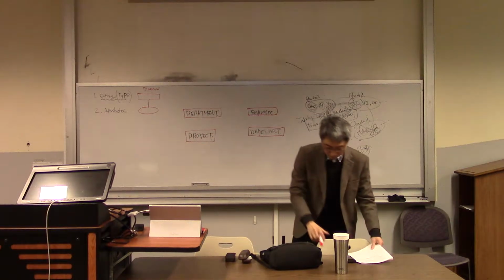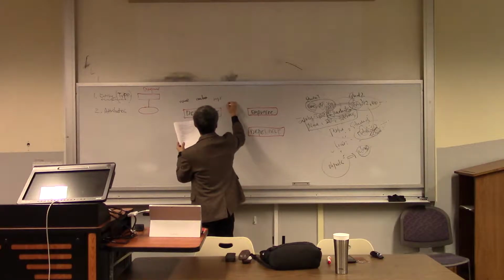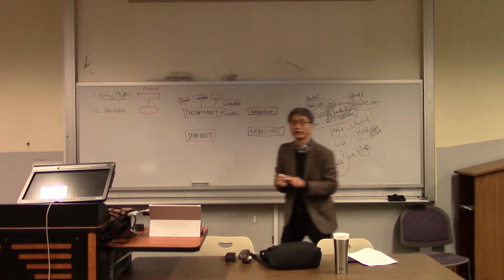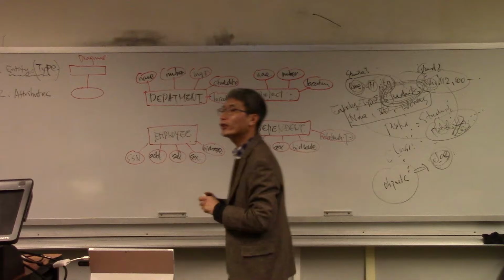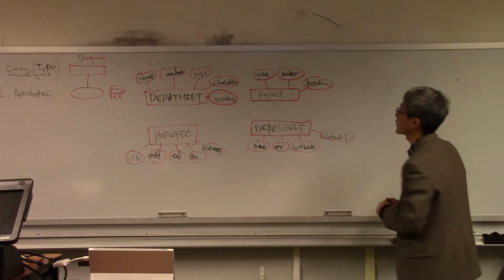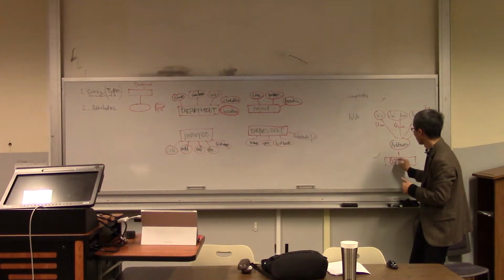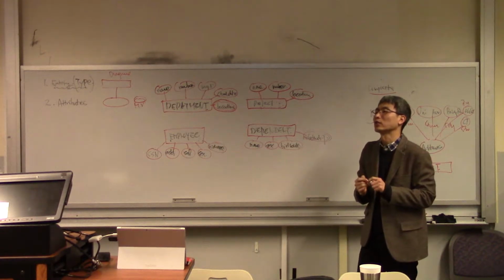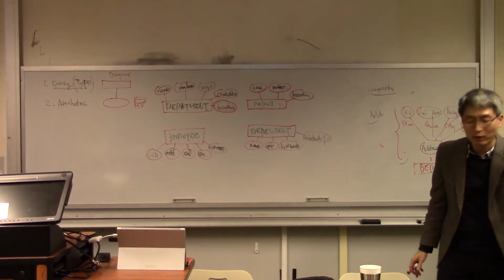CPSC551_Ch2_W2(24_01_2017)_03